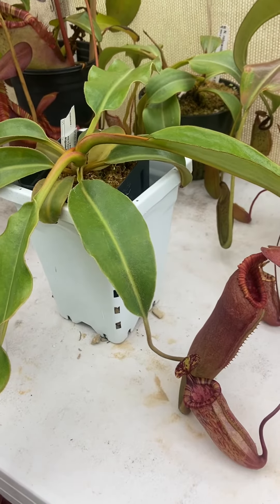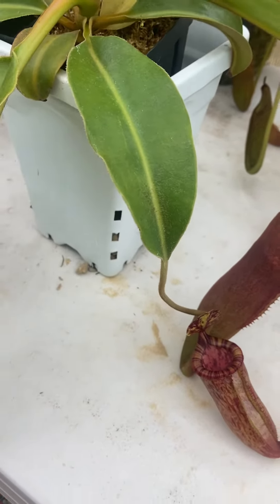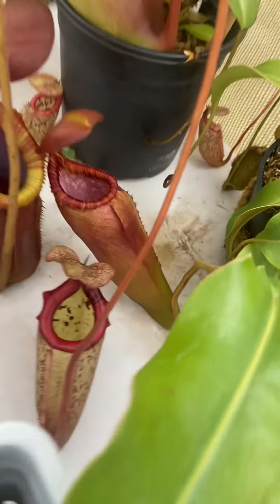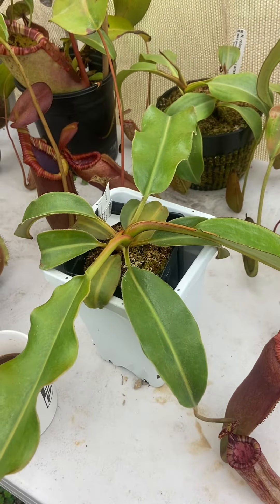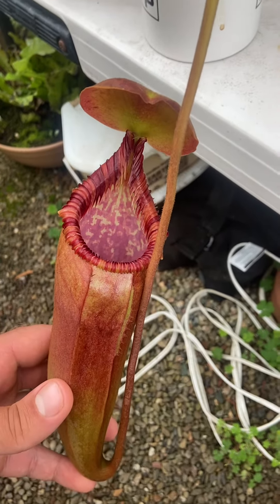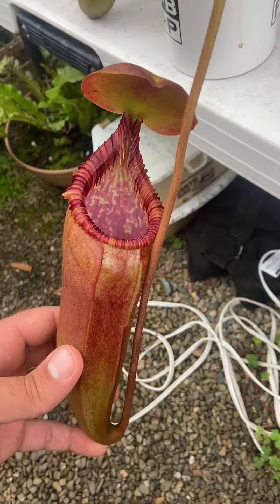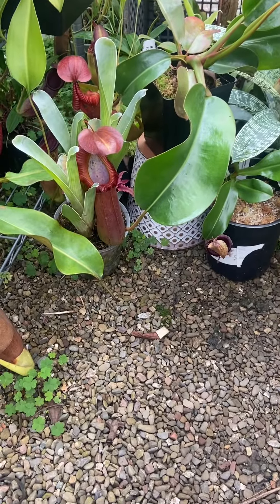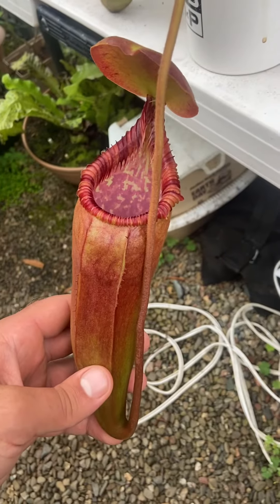Hybrid update: N. (veitchii x lowii) x edwardsiana, FC, clone 1